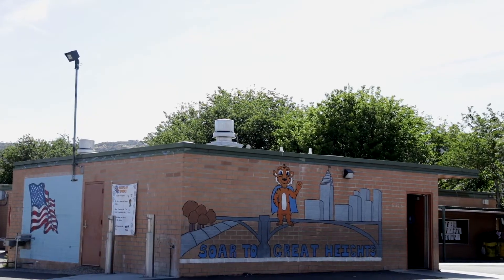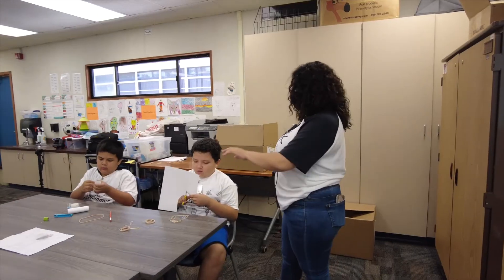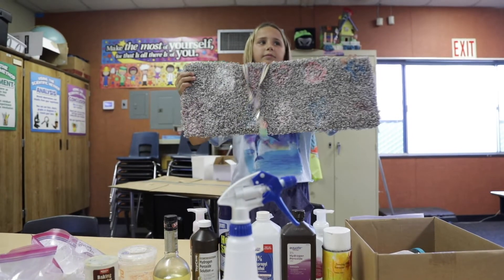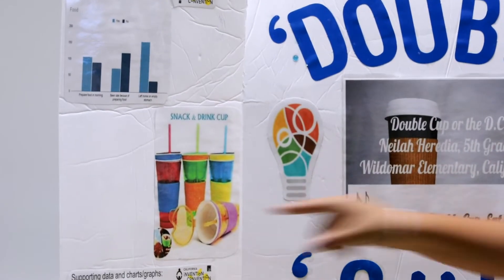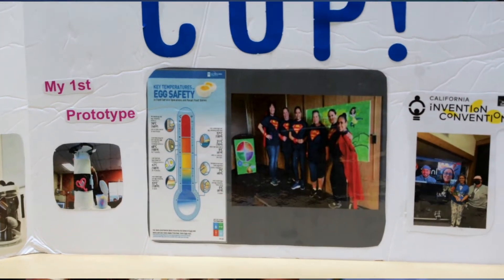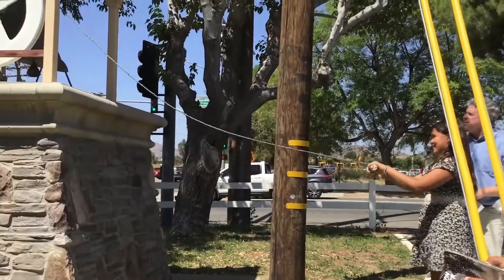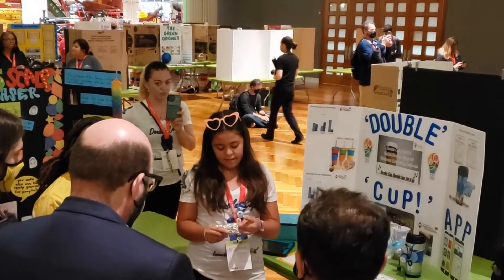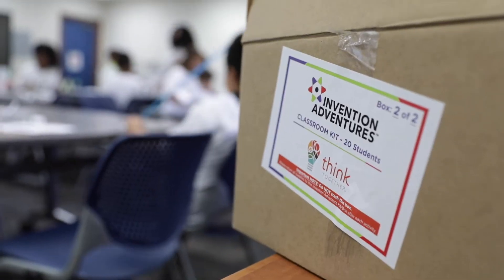Invention Adventures - Neilah's Road to the National Convention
Neilah, one of the students that participated in the curriculum, qualified at a state and made it all the way to the national Invention Convention.  We're so proud of her accomplishments.